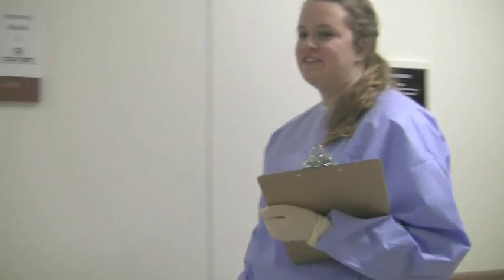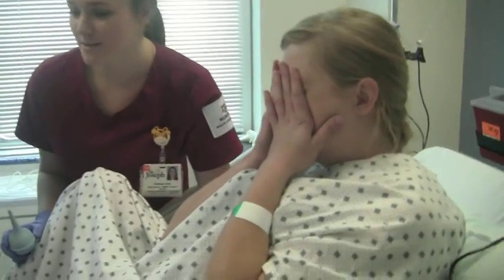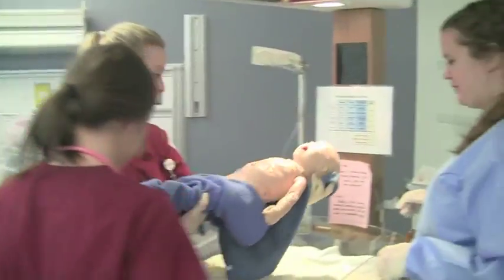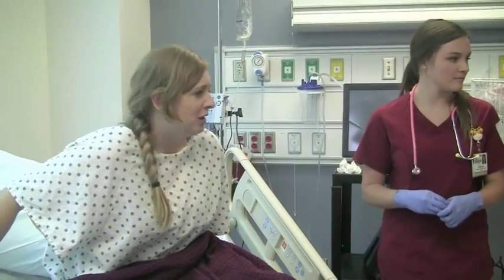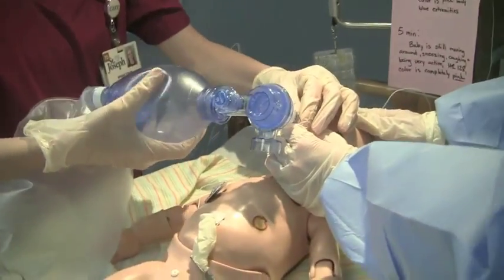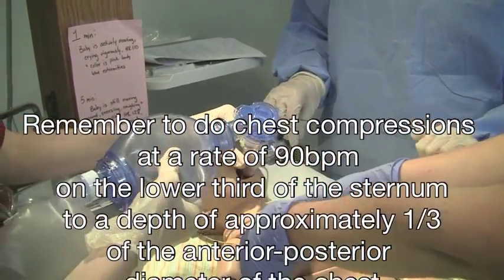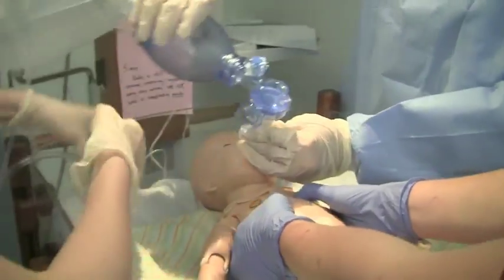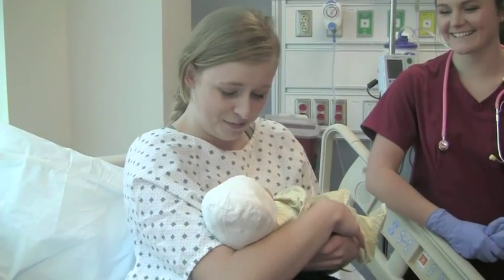Infomercial Neonatal Resuscitation